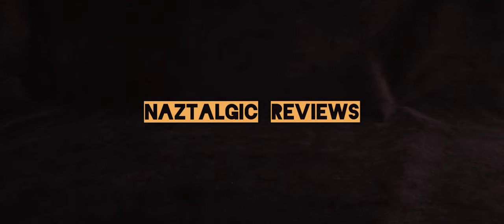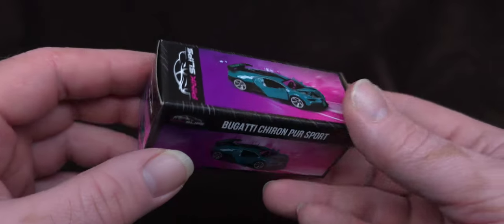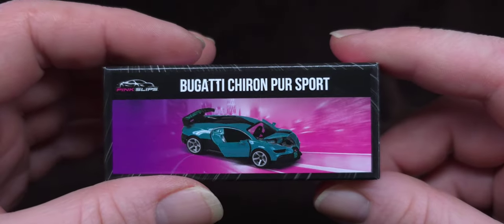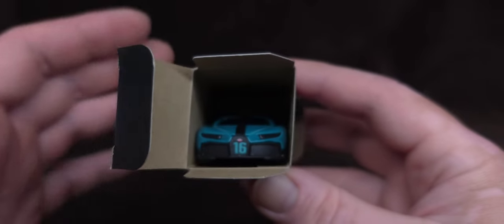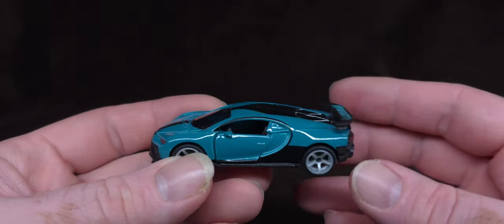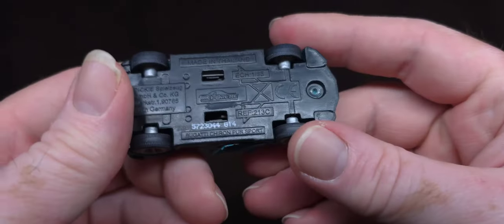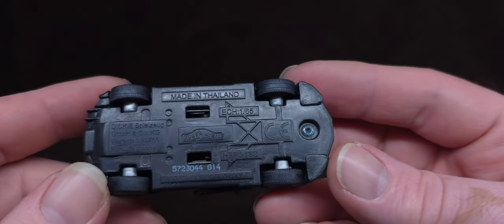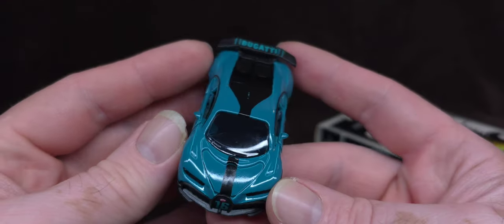Bugatti Chiron PINK SLIPS Review | Why I don't collect them